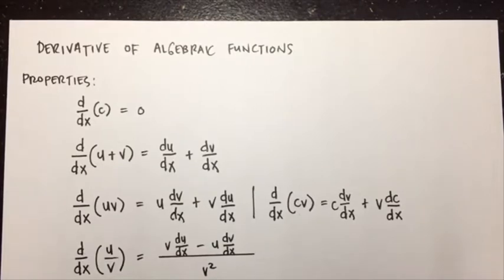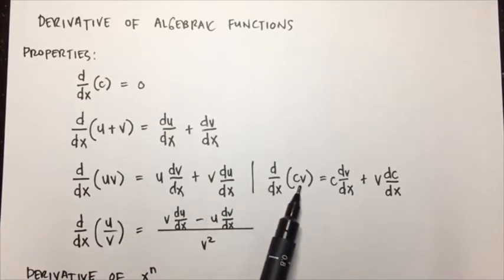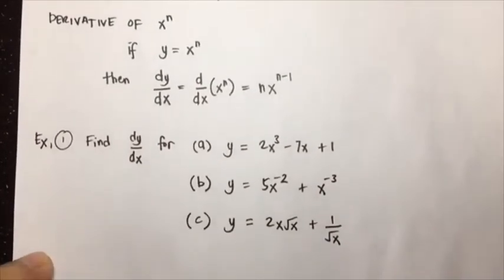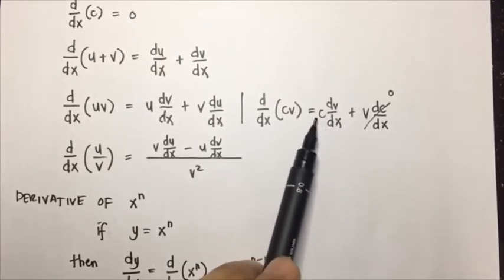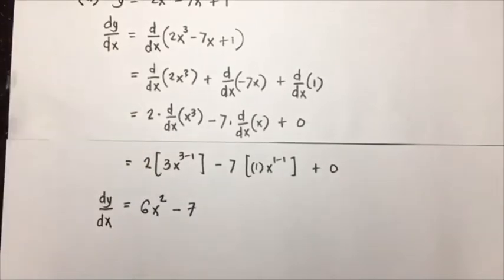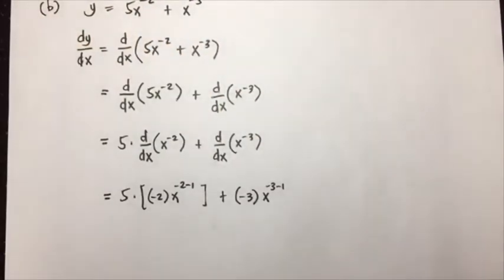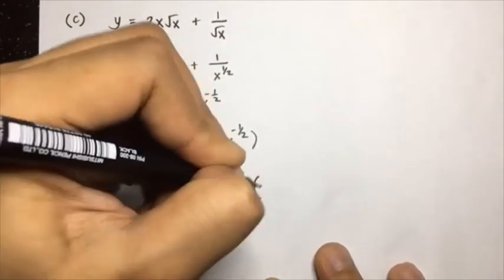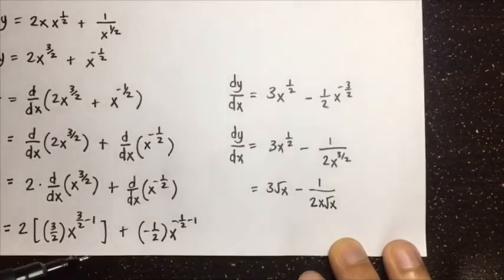Derivative of Algebraic Functions (Simple Power Formula)